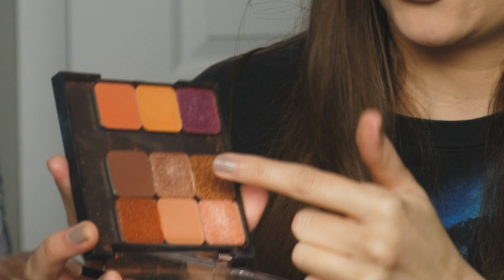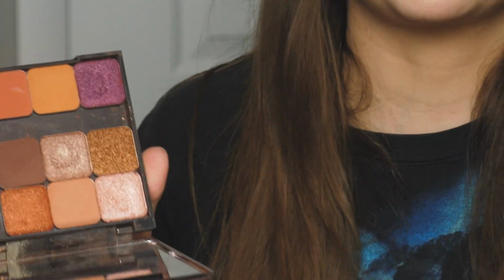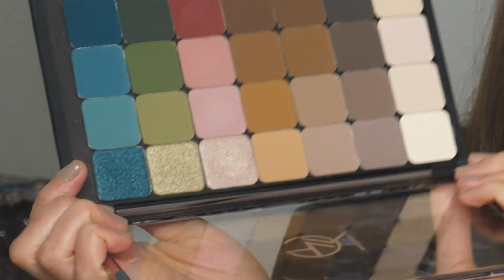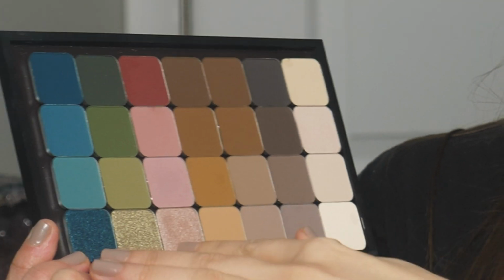My Thoughts on the New Makeup Geek Rebranding (Cruelty Free & Vegan!) - Logical Harmony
Makeup Geek recently reformulated and relaunched! Makeup Geek is cruelty-free with lots of vegan options. They sent me a lot of their vegan options to try out, so I wanted to share my thoughts on the rebranding, the new formulas, and my take on Makeup Geek overall. I do also have a GRWM on the way!

Stay up to date on brands by checking the Cruelty-Free Brand List often

Makeup Geek Shadows in Starry Eyed, Prim and Proper, Cupcake, Bitten+

+ This product was sent by the brand for consideration.
* This brand is cruelty-free, but their parent company is not. Learn more about how I feel about this